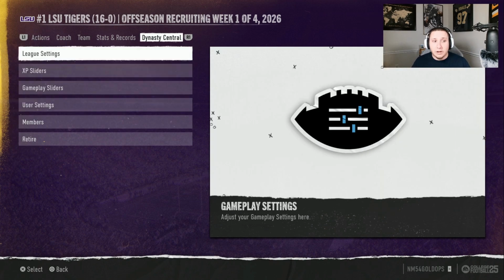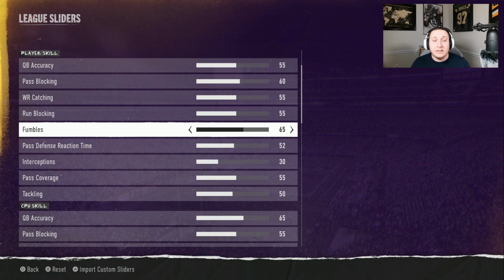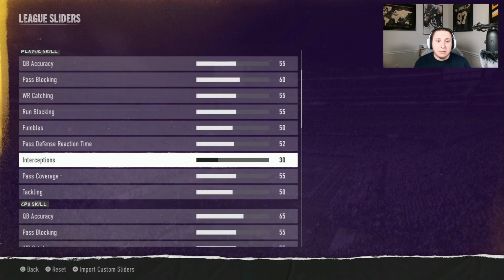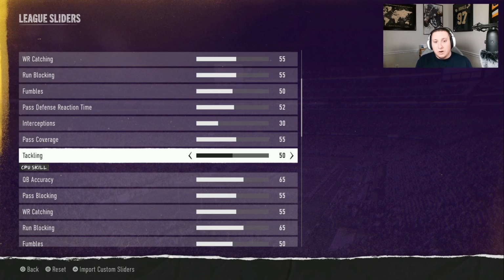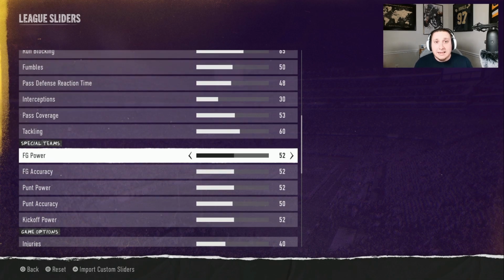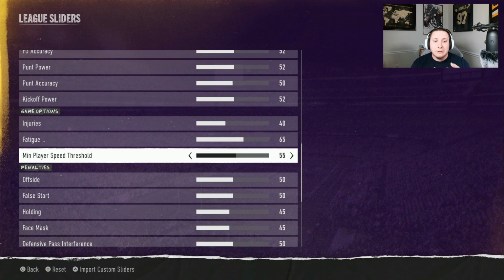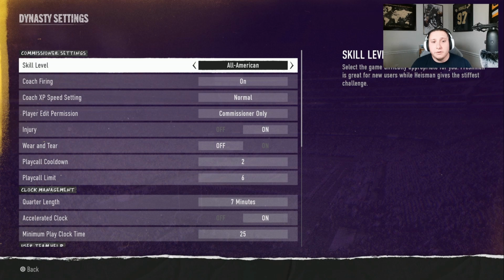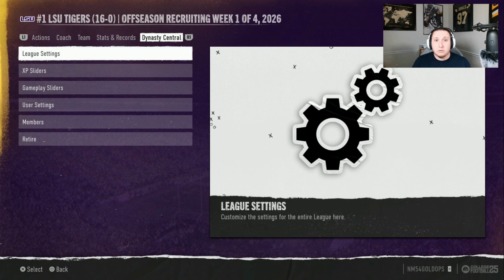CFB 25 Sliders Explained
We detail what each slider does within CFB 25!